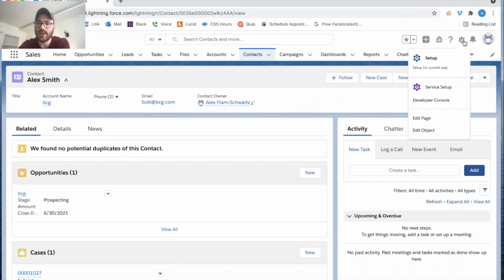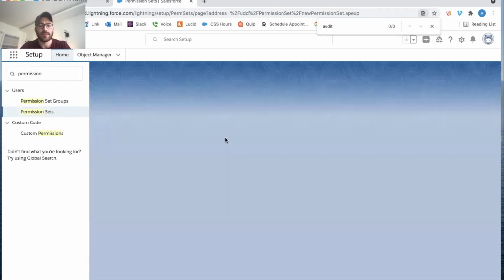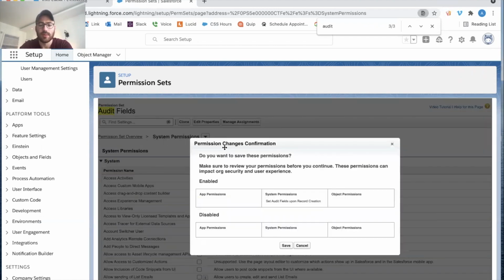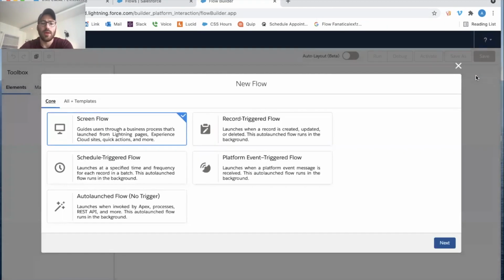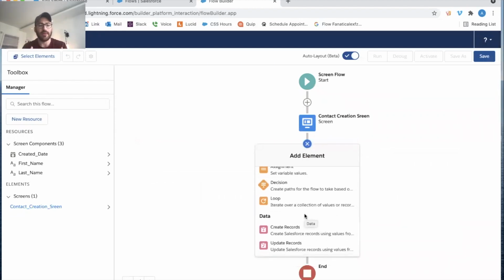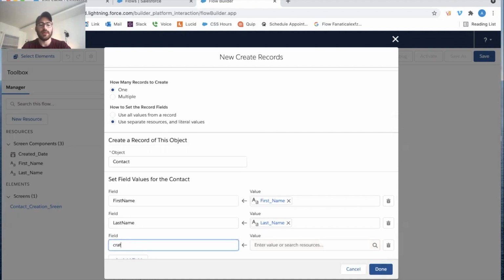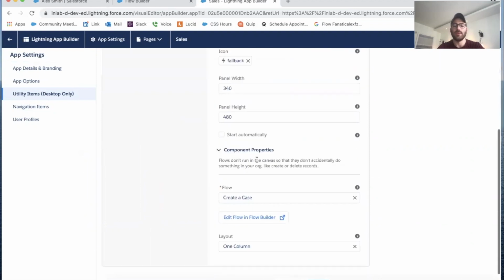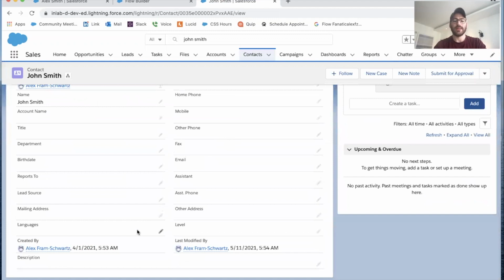Salesforce Solution: Set Created Date for Contact through UI